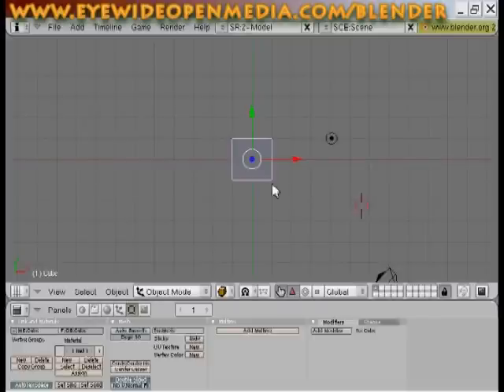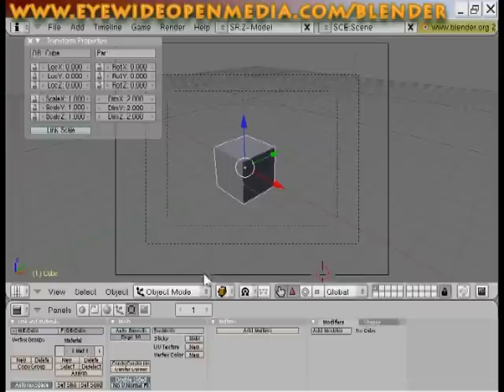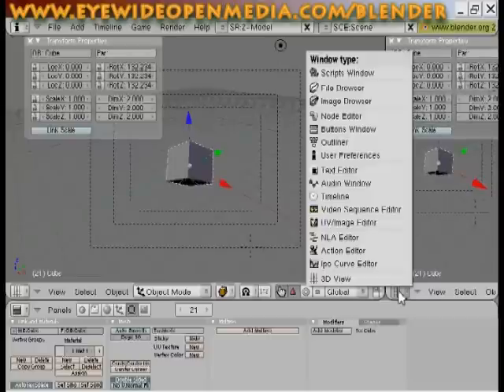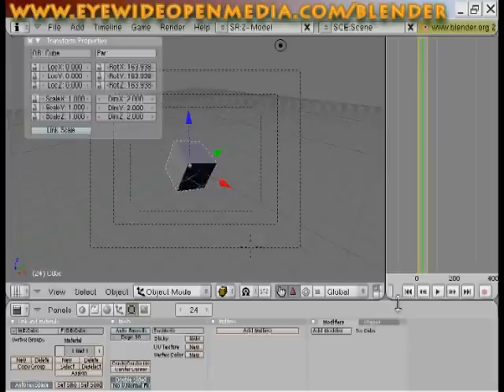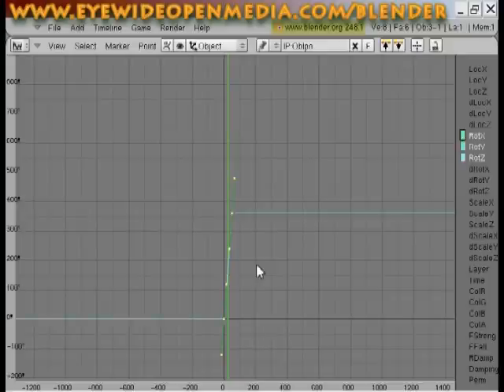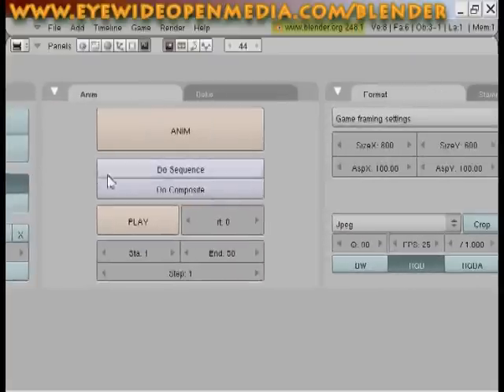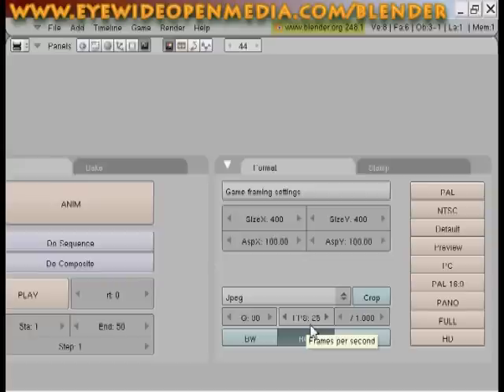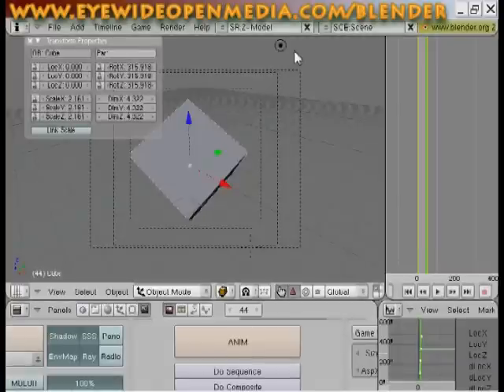Blender 3D Tutorial - How to animate and export movie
to see all of my tutorials.  In this video I show how to make an animation using the timeline and IPO curves and I show how to export the animation as a movie.